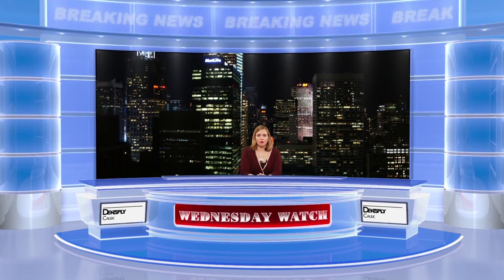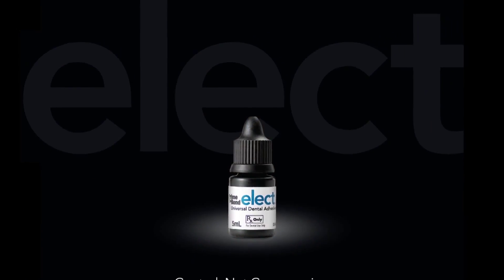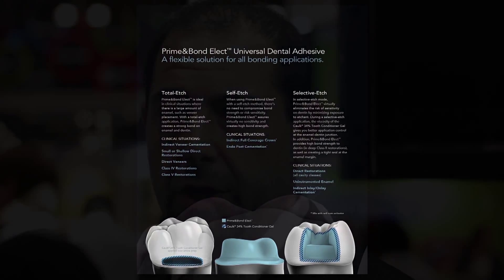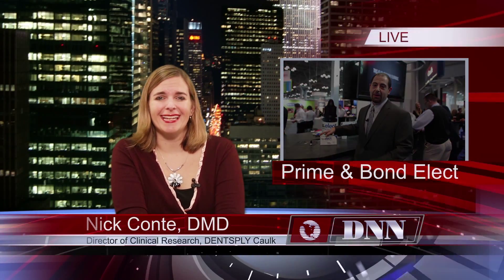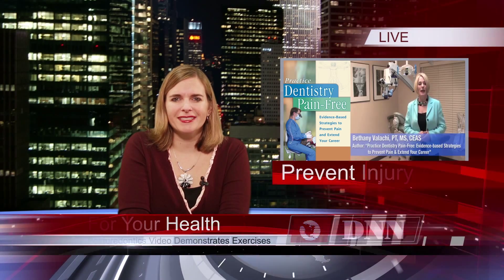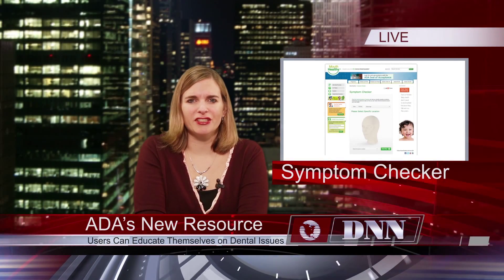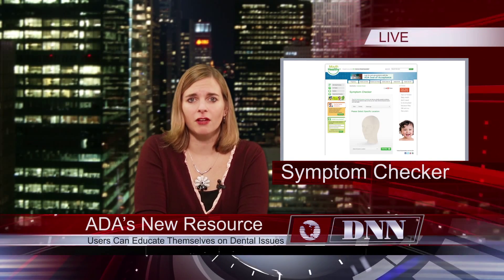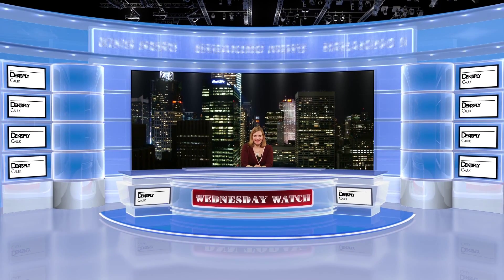You know Self-Etch and Total-Etch...What is "Selective Etching"?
Join us for this week's Wednesday Watch, as we provide a special report on a universal dental adhesive, including information on "selective etching." Also, learn what are some of the best exercises for you, as a dental professional, to prevent injury and promote longevity. In our Innovative Products section, hear about an online symptom checker and see which dental app was recognized by the technical world in 2012.